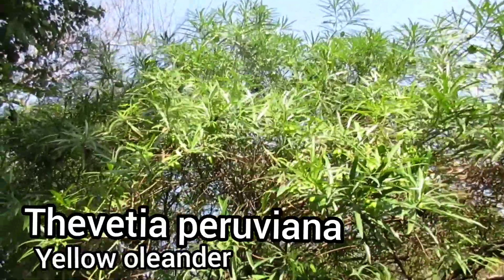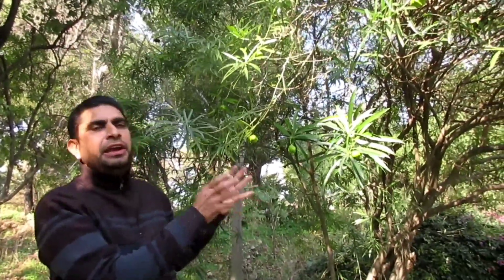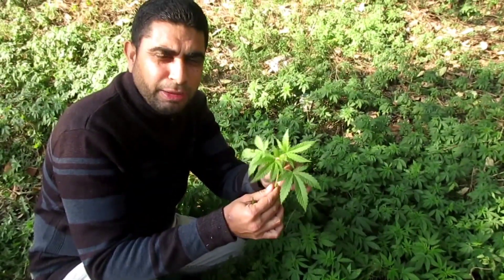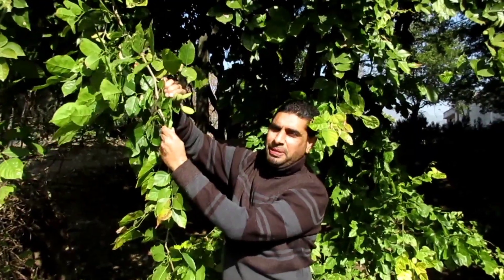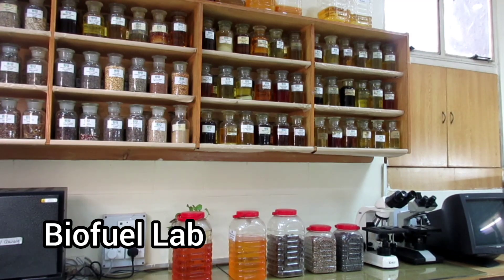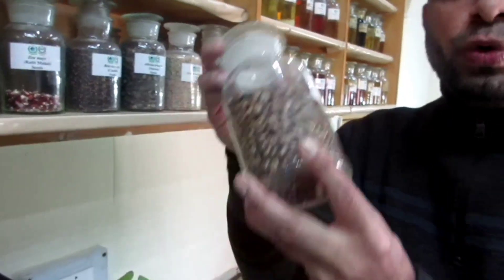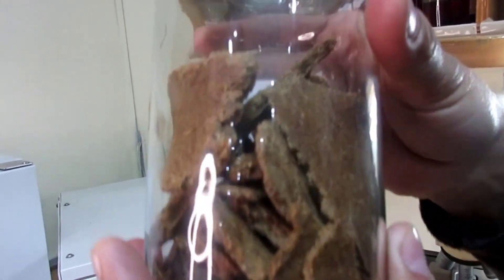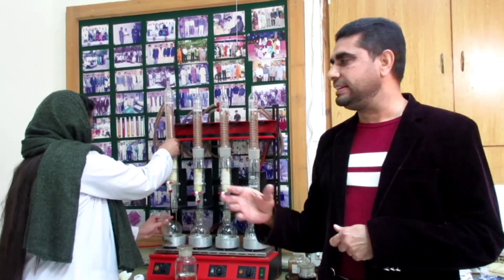Biofuel Preparation Method in Lab | Info Biodiversity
In this video a easy and quick process development for Greener and cleaner environmental friendly biofuel Production technology is presented. video is useful for policy makers and industries to implement this technology to overcome energy crises and to improve energy security. Unique pictorial of biofuel Production and road run testing will attract your attention to produce Green Energy for wider application. This episode is very useful for researchers, industrialists, govt organizations, students, farmers to work jointly for production of  non edible feedback to synthesize bioenergy.

 thanks to Inshot app